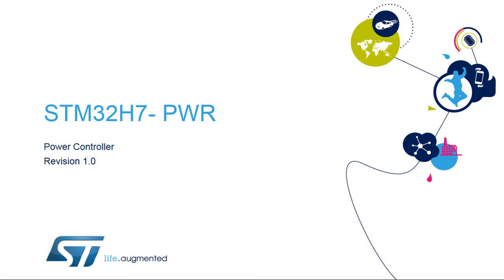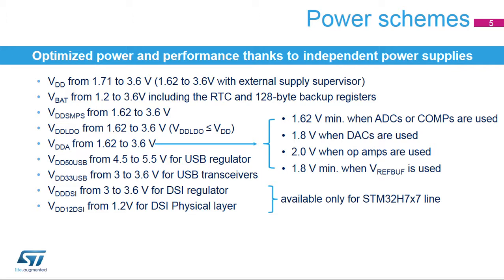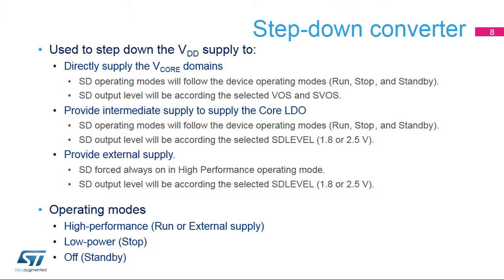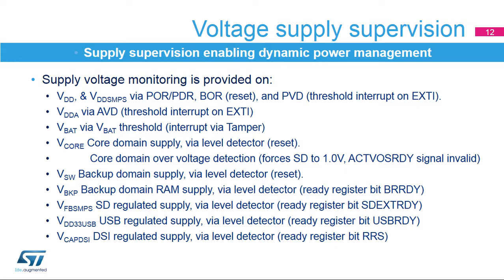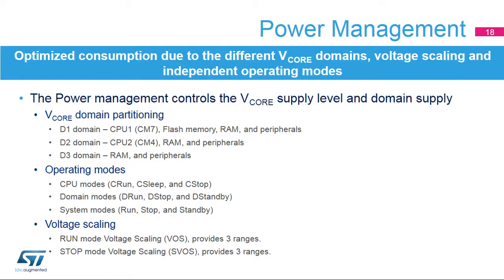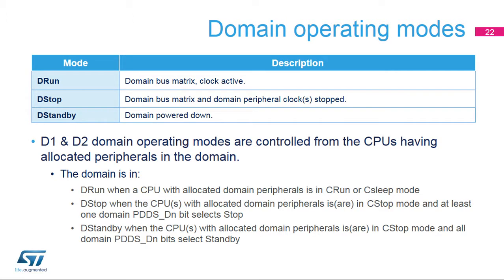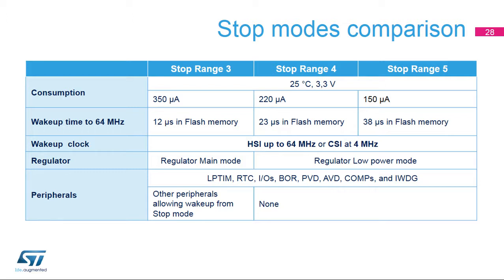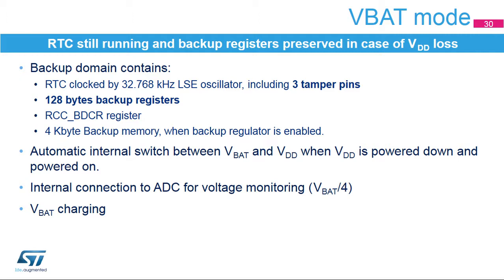STM32H7 OLT - 17. System Power control